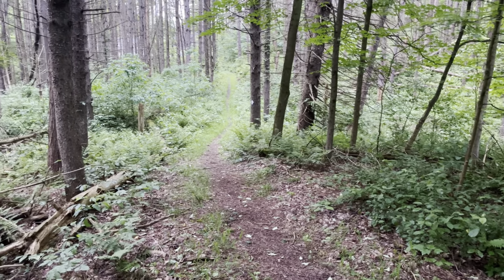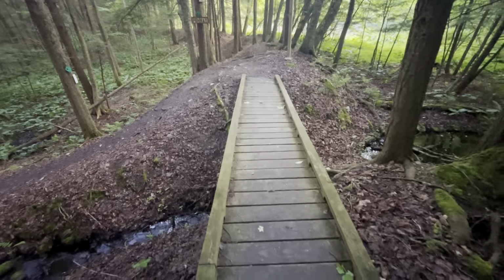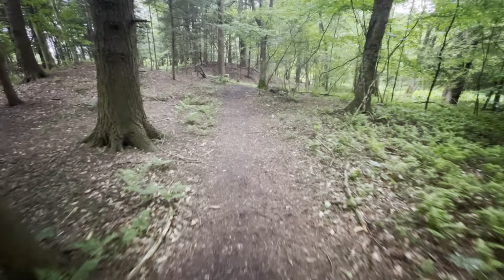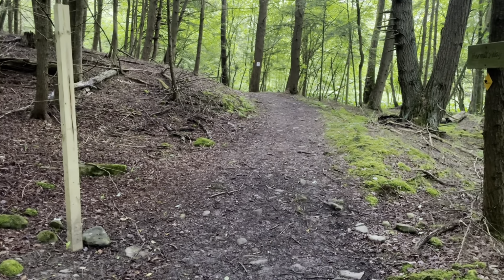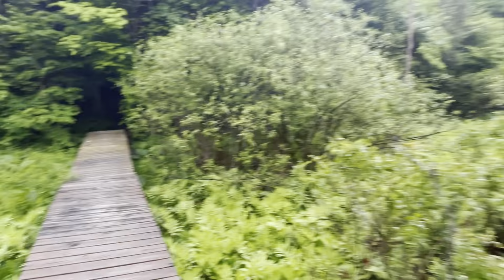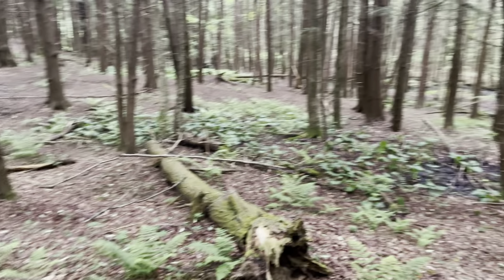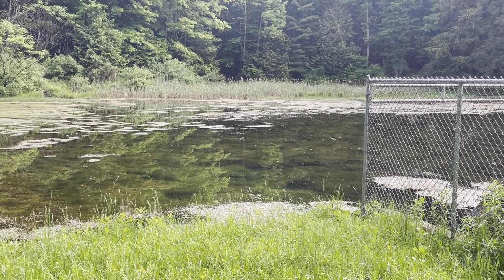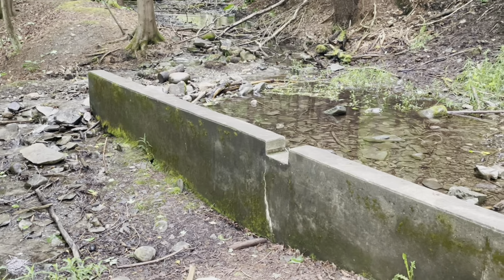Best Hike Yet at Lime Hollow Nature Center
Off the beat and path trail leads to a fish hatchery and and old mill site.